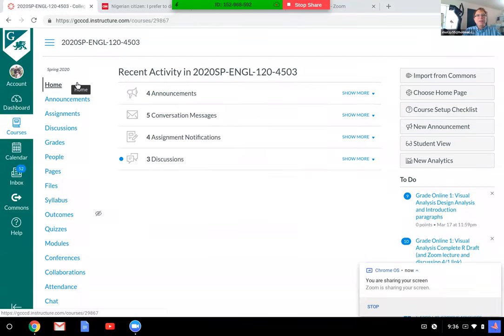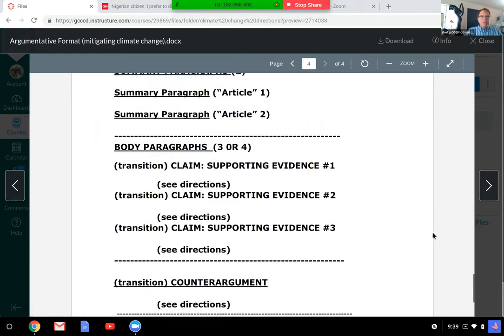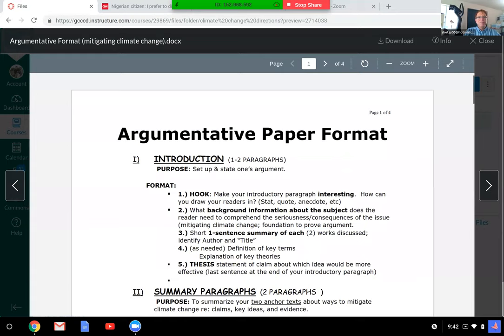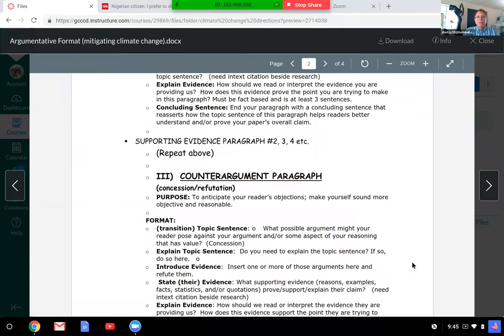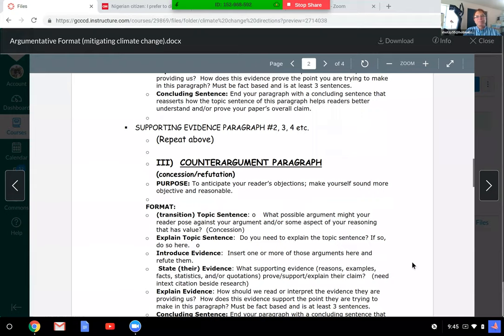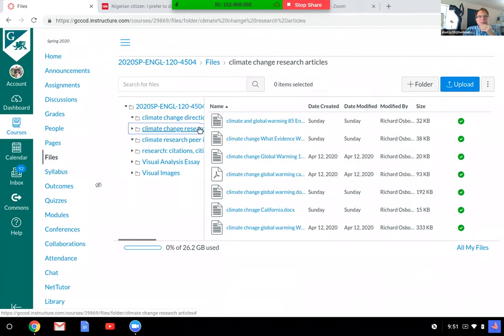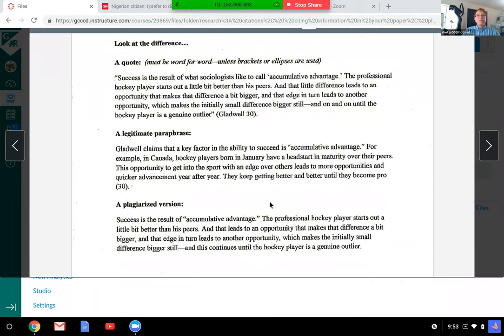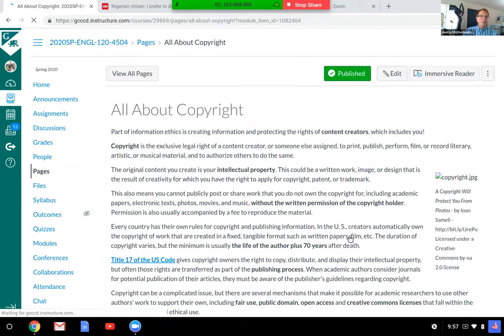Engl 120 4504 April 22 2020 Zoom class Review Format, Works Cited, Citations, mybib.com , etc .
For those of you in Engl 120 that either missed or wanted to review parts of the required Zoom class for Wednesday 4/22, We discussed the Argument Format and Question/answer re research requirements, ie, Works Cited, Citations, mybib.com format, etc.